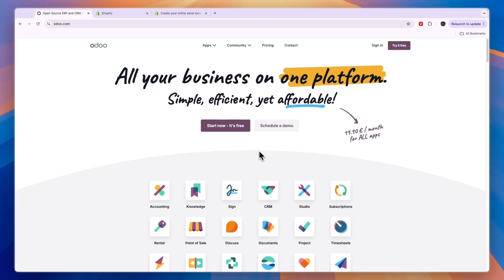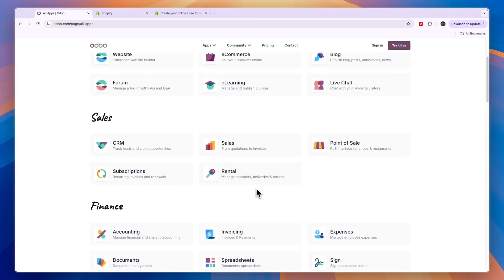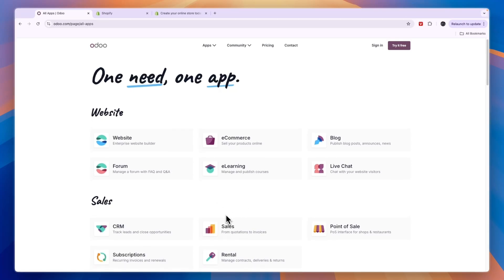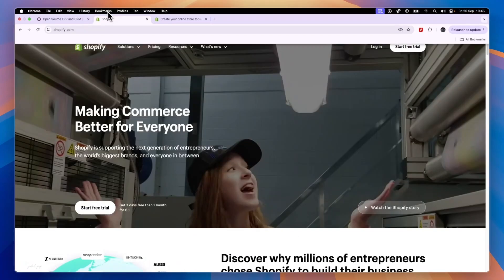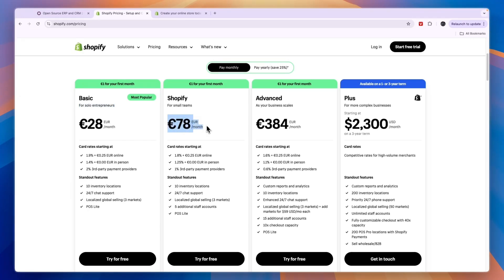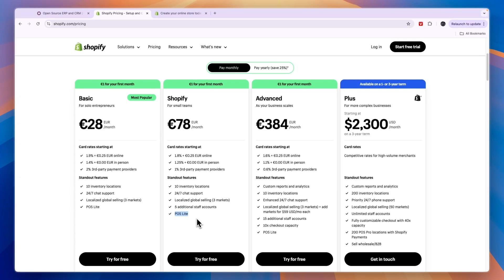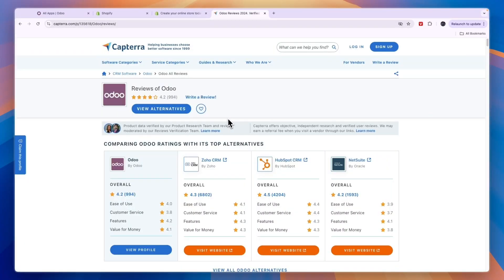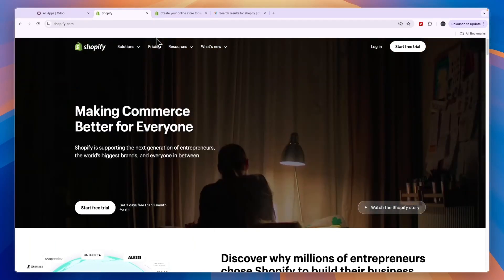Odoo vs Shopify (2026) | Which One is Better?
In this video I'll compare Odoo vs Shopify.